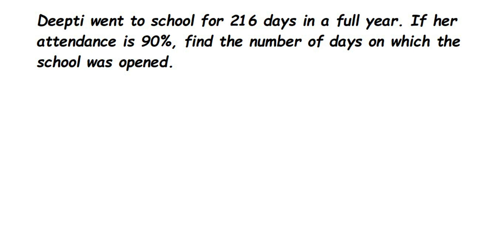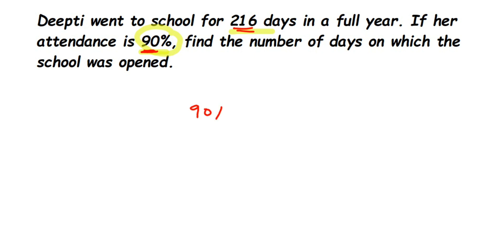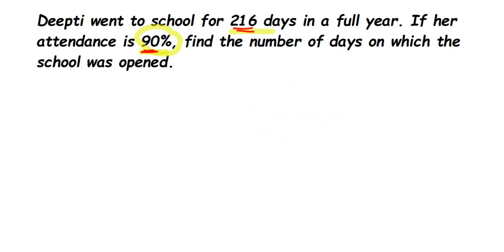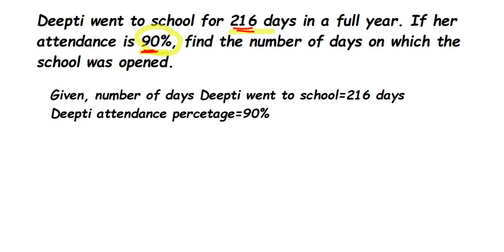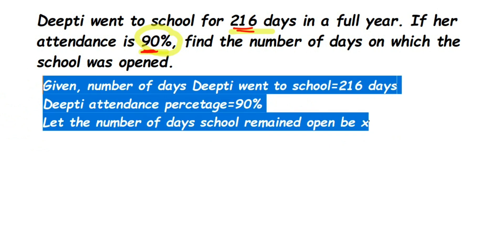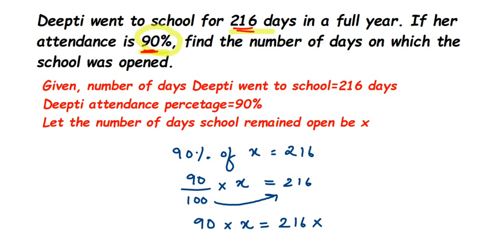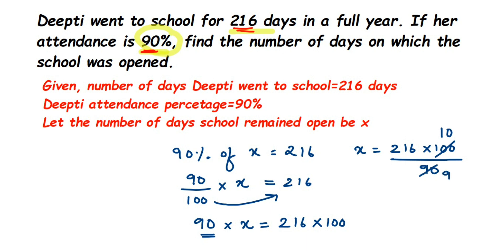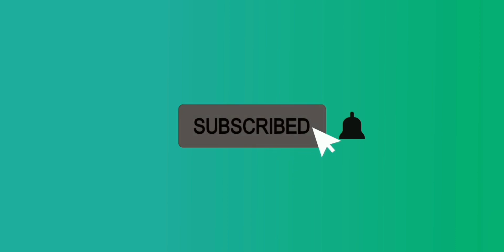Deepti went to school for 216 days in a full year. If her attendance is 90%, find the number of.....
Deepti went to school for 216 days in a full year. If her attendance is 90%, find the number of days on which the school was opened.